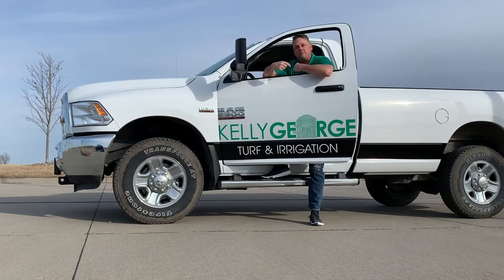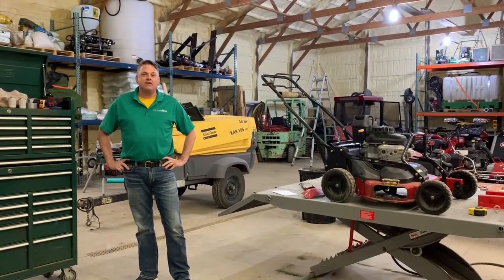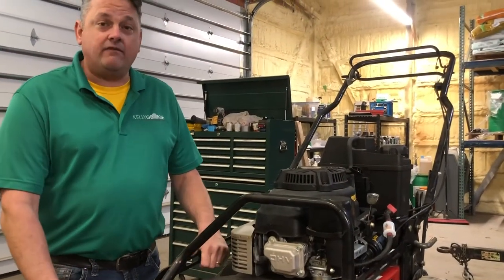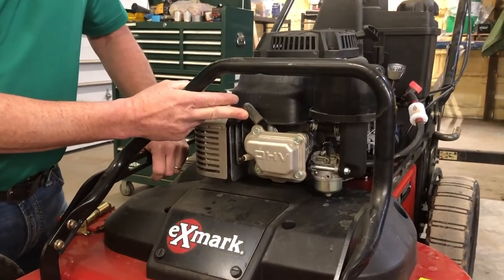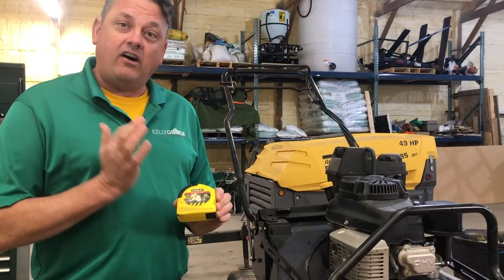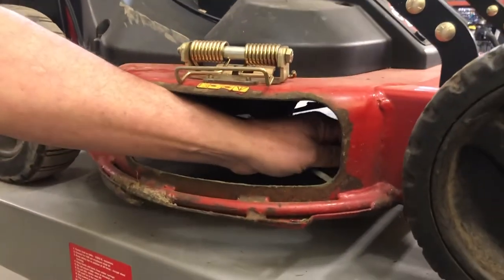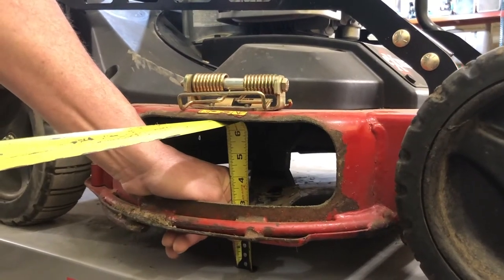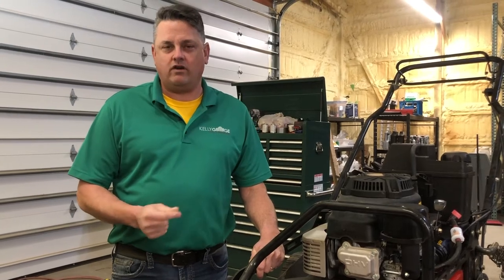Determining the Height of Cut on Your Mower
Many mowers don't cut at the height according to the controls.  Learn how to quickly determine your height of cut on your mower.

The right cut will help your lawn stay more healthy, require less fertilizer, and stay greener.